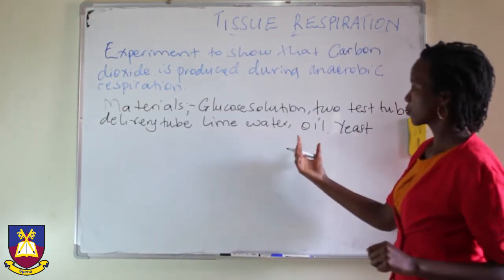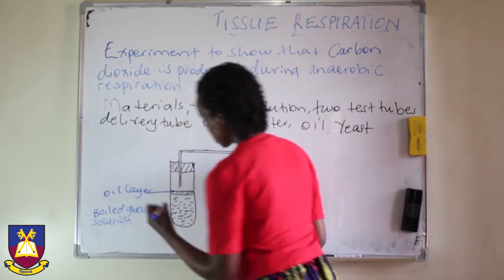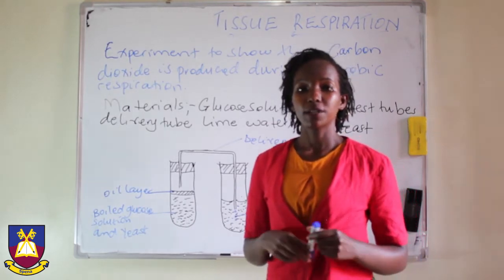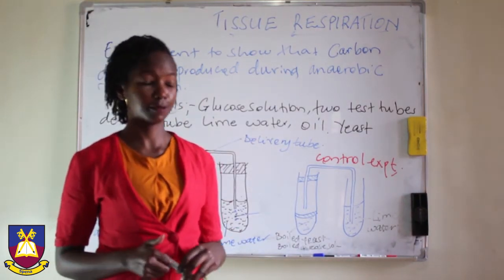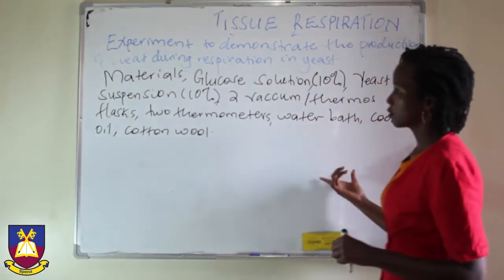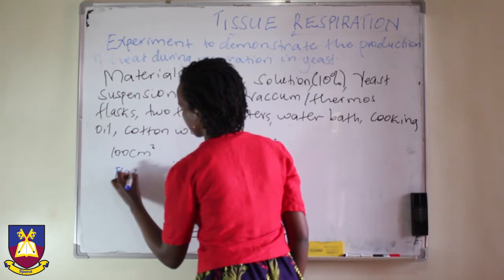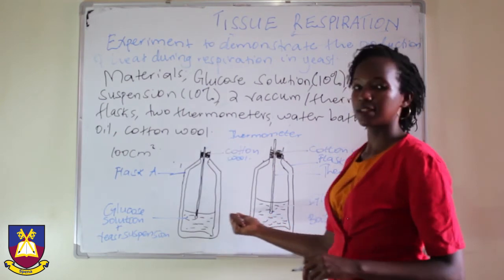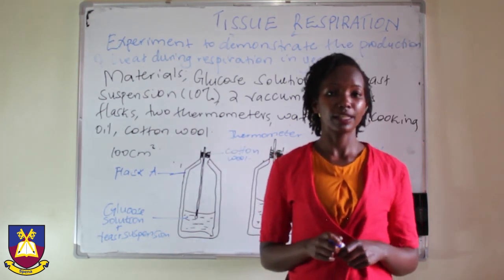Senior Three Biology Respiration Part 5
Learn how to describe an experiment to show that carbon dioxide is during anaerobic respiration